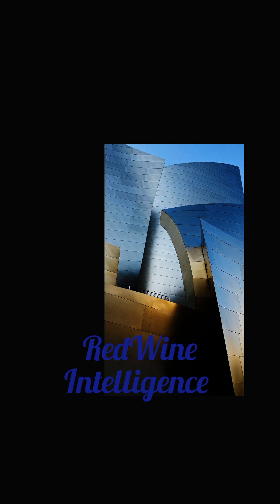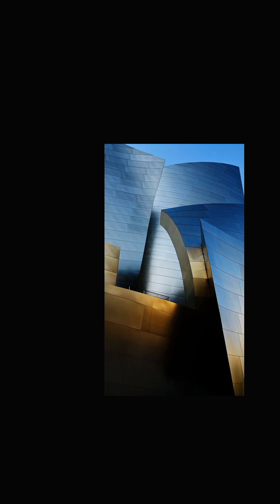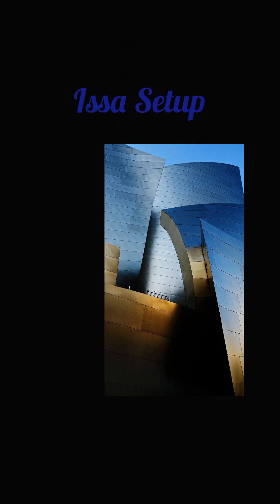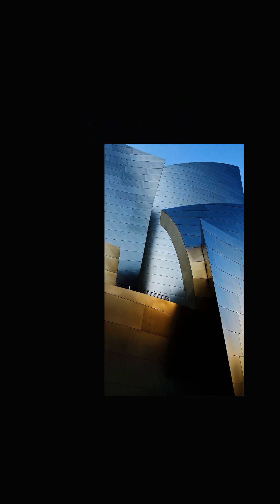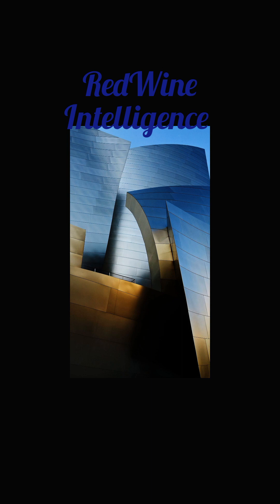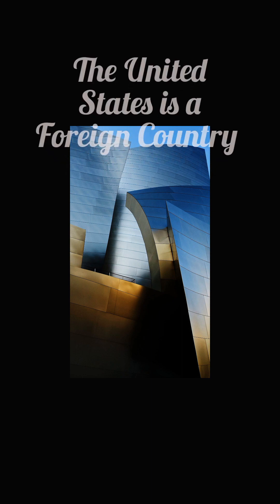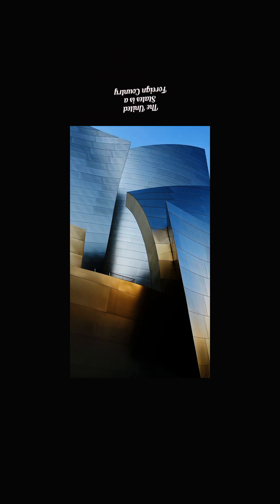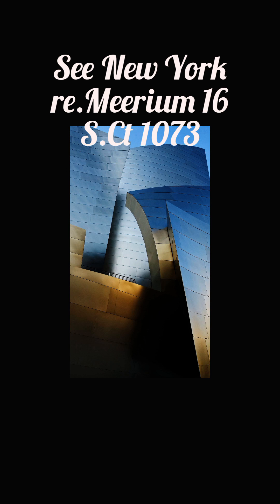state of the people conspiracy theories by RedWine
RedWine Entertainment analysis on state of being in unprecedented times at America. Also Rebuttals, Overviews on recent activity and preparedness including geometrical misconceptions, misrepresentations, and misclassification.
National Intelligence